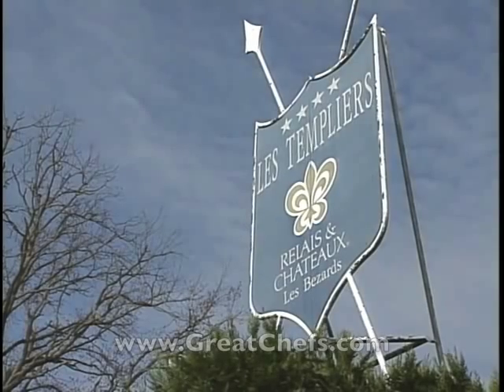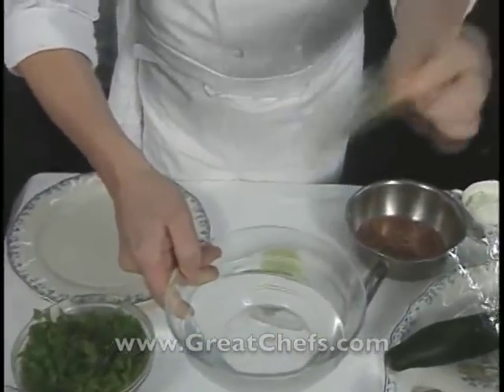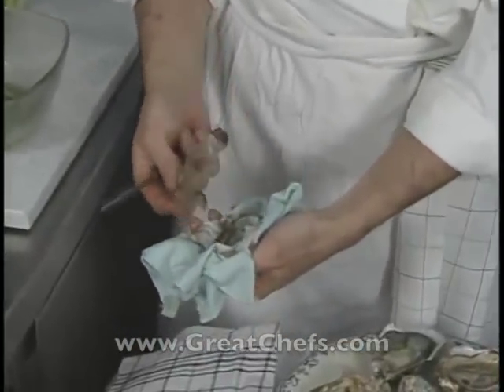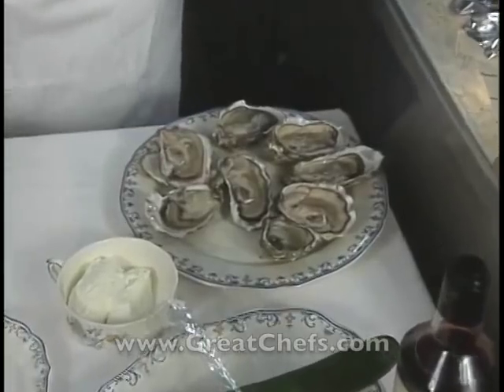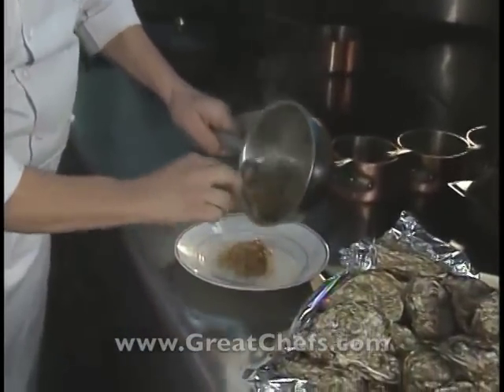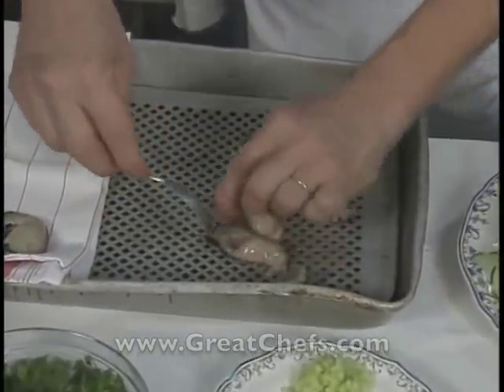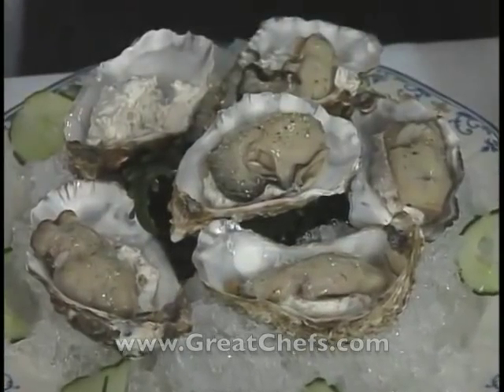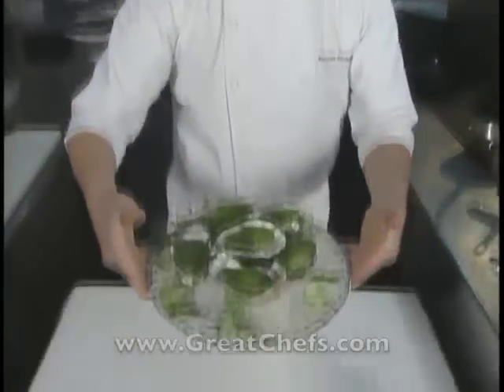Oysters in Cucumber Jelly from Chef Francois Rodolphe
The European cucumbers used in this recipe are the long
cucumbers wrapped in plastic sold in supermarkets. The skin is thinner than traditional American cucumbers, and they have fewer seeds. If using American cucumbers, peel and seed them; do not use the peel, as it has been waxed. The salty taste of the fresh raw oysters blends perfectly with the cucumber flavor. Chef Rodolphe uses sea water to make the jelly; here, we substitute water and sea salt.